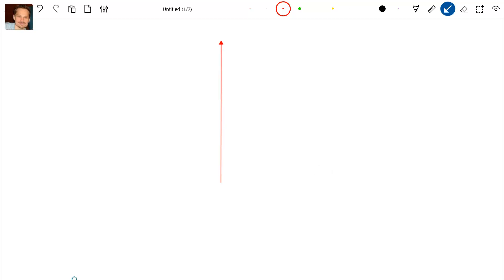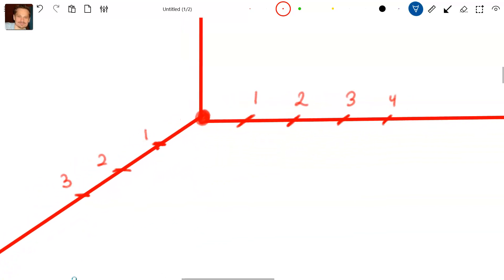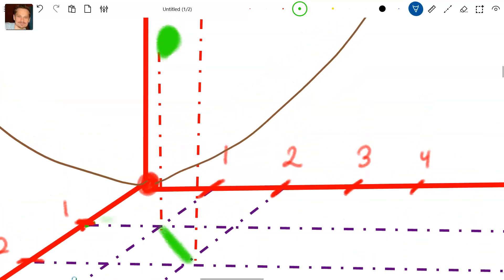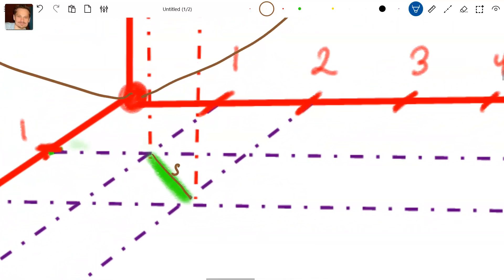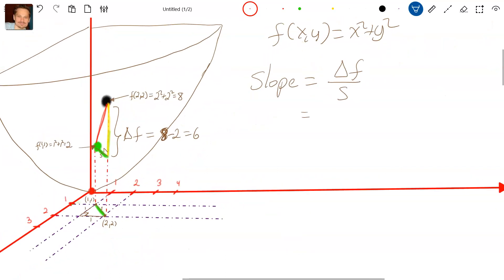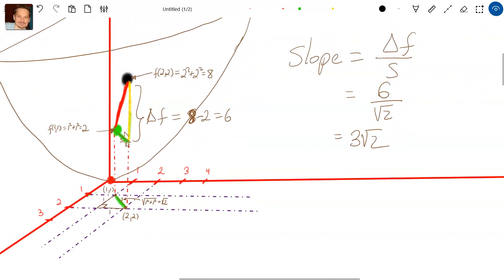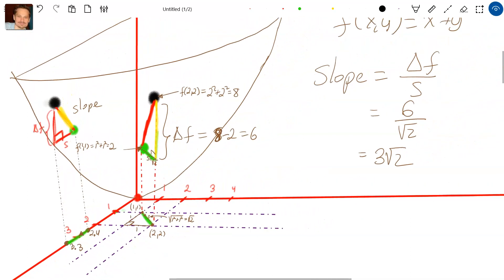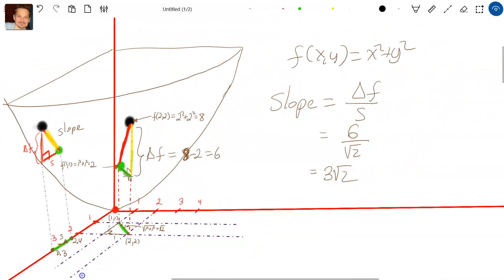visual math: slope in three dimensions from first, simple principle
In this video, we explore the graphical motivation behind directional derivatives and understand the concept of slope in three dimensions. We assume that you are comfortable representing three-dimensional space and two dimensions on a flat piece of paper.

We start by drawing the x, y, and z axes, and then label them consistently. We then draw a surface using the function f(x,y) = x^2 + y^2, which represents the first octant of three-dimensional space.

Next, we imagine traveling on the surface from one point to another and ask the question what's the rate of change? To answer this, we draw perpendiculars to the points and use the slope formula, which is the change in the values of the function divided by the length of the segment.

We then find the value of Delta F, which is the difference between the values of the function at the two points. Using the Pythagorean theorem, we find the length of the segment, which gives us the value of s. We then use the slope formula to find the slope, which is an average slope representing the slope of the line connecting the two points.

We emphasize that this is a general concept that can be applied to any two points on the surface, and the slope can change as we move in different directions.

It's important to remember that in calculus, we need to find the instantaneous rate of change by letting the length of the segment shrink to zero.

We hope this video has been helpful in understanding slope in three dimensions.

🔍📐🧭Common Questions🧭📐🔍
1. What is the slope formula in three dimensions?
- The slope formula in three dimensions is the change in the values of the function divided by the length of the segment.
2. What is Delta F?
- Delta F is the difference between the values of the function at two points.
3. What is s in the slope formula?
- S is the length of the segment connecting two points.
4. How do you find the length of the segment in three dimensions?
- You can find the length of the segment using the Pythagorean theorem in the XY plane.
5. What is the function used in the video?
- The function used in the video is f(x,y) = x^2 + y^2.
6. What is a directional derivative?
- A directional derivative is the rate of change of a function in a specific direction.
7. Can you apply the concept of slope in three dimensions to any two points on a surface?
- Yes, the concept of slope in three dimensions can be applied to any two points on a surface.
8. How do you find the instantaneous rate of change?
- To find the instantaneous rate of change, you need to let the length of the segment shrink to zero.
9. What is the slope of a line in three dimensions?
- The slope of a line in three dimensions is the rate of change of the function in a specific direction.
10. What is the Pythagorean theorem?
- The Pythagorean theorem is a fundamental theorem in mathematics that states that in a right triangle, the square of the length of the hypotenuse is equal to the sum of the squares of the lengths of the legs.
11. What is the function of the x, y, and z axes?
- The x, y, and z axes are used to represent three-dimensional space.
12. What is the function of tick marks on an axis?
- Tick marks are used to represent the values of the variable on the axis.
13